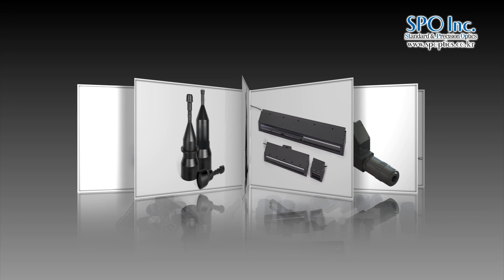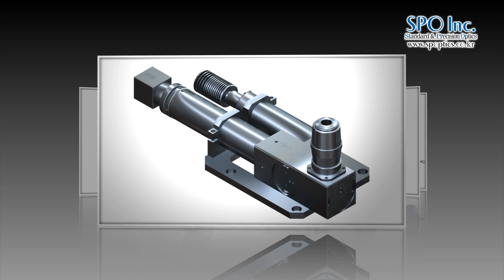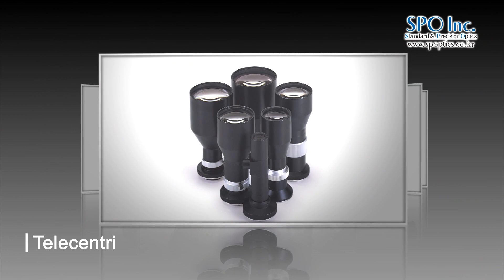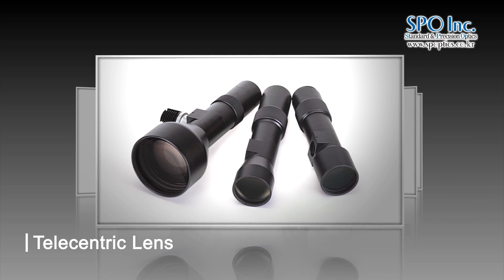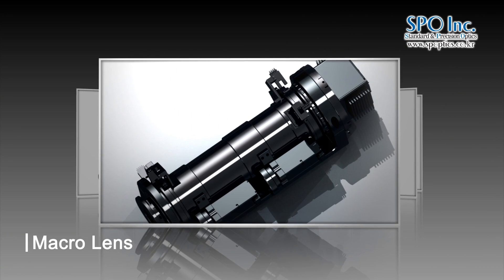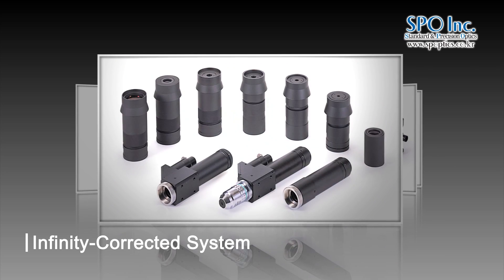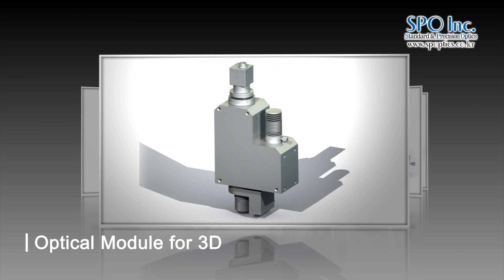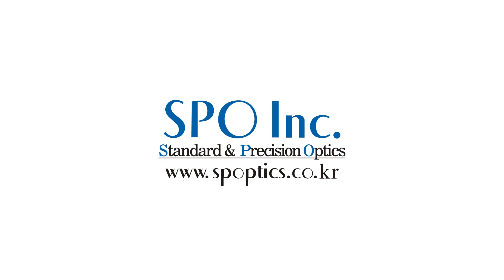Telecentric Lens, Machine Vision Lens, OEM Lens, Mega Pixel Lens, optical instrument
● Company : SPO Inc. / 에스피오
● Address : A-408,Migun Technoworld II,533-1, Yongsan-dong, Yuseong-gu, Daejeon 305-500 Korea

1. Machine Vision Lens SUPER Large F.O.V Series

DTCL Series

These lenses are doubled side telecentric system which is best choice for the accurate dimension that is measurement of large part sample.
Good for engine parts, metal parts, molding and casting semiconductor parts applications.
Apply High Mega Pixel CCD. (11M, 16M, 29M / Diagonal Length up to 43mm)
No perspective error over the whole F.O.V.
Iris diaphragm for adjusting D.O.F.
M58 Mount (Except for TCL0.1X-470I-4M)

2. Machine Vision Lens TCL-25m Series

This telecentric lens can support up to 25M pixel CCD camera which is having 31mm diagonal length.
Good for SMT&PCB, LED inspection applications.
Iris diaphragm adapted for adjusting D.O.F.
M48 Mount / F-Mount

3. Machine Vision Lens TCL-15m Series

No perspective error and High telecentricity
This lens is for large detector 15M up to 25mm diagonal length CCD.
F-Mount

4. Machine Vision Lens TCL-4m Series

Telecentric lenses are for 4M (15.2mm X 15.2mm) and 1.2"
High telecentricity / High resolution: No perspective error
Wide magnification range from 0.15X to 2.2X
Good for semiconductor and SMT&PCB components measurement.
C-Mount / F-Mount

5. Machine Vision Lens TCL-5m Series

Ultra High Resolution 5M Series
In combination with Mega pixel cameras (up to 2/3" CCD), you can get high-quality images.

Designed for 5M CCD camera.(3.45um/pixel)
Ultra High resolution and contrast with high N.A.
Very low distortion in whole field.
Compact design with coaxial illumination.
High telecentricity / No perspective error.

6. Machine Vision Lens TCL-HR Series

Designed for mega-pixel CCD camera (4.65um/pixel)
High resolution and contrast design in whole F.O.V.
W.D Line up of 65, 110, 130mm
Support up to 2/3" cell camera.
Various magnification with low-distortion design.
Uniform coaxial illumination over the whole F.O.V.

7. Machine Vision Lens TCL-ST Series

Telecentric lens is good for the measurement without magnification change through over the D.O.F. and also good for even illumination (telecentric lighting) via coaxial illumination.
We have several types of telecentric lenses like different working distance, magnification, CCD size & high resolution or standard resolution as follows.

Fixed magnification lens
Low optical distortion & good telecentricity
High resolution and high contrast design
Various W.D. & magnification
Even coaxial illumination types

● Company Profile

We, at SPO inc. have concentrated our efforts in quality improvement and provision of various services based on the customer's request in the optics business and continuous technology development.

SPO Inc. also will give impetus to overseas market expansion to become a No.1 company in the world.  On the other hands, we are providing customer satisfaction management. We are growing with our clients in a win-win strategy based on the provision of best solution needed for our clients business and a mutual trust through our priority in thorough after service by technology education.

We ask for your continued interest and unchanged support. We at SPO inc. will always try to be your friendliest helper and a business that breathes with you by providing information that everyone needs.

에스피오(주)는 반도체 Display & Bio 산업분야에서 요구되는 첨단계측 및 검사(2D&3D)장비에서 필요로 하는 광학기기를 개발&생산하는 전문기업입니다.